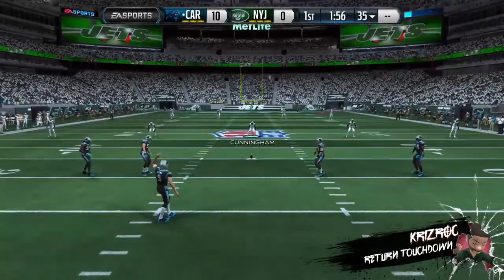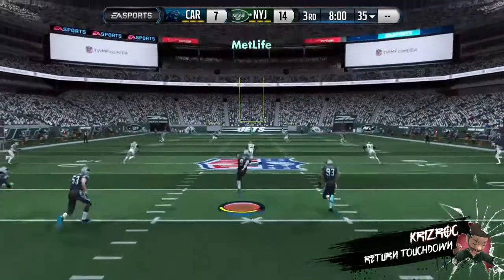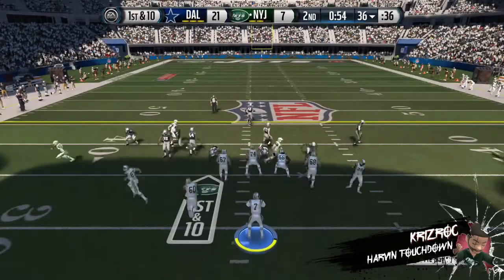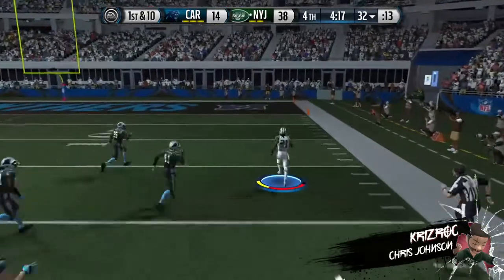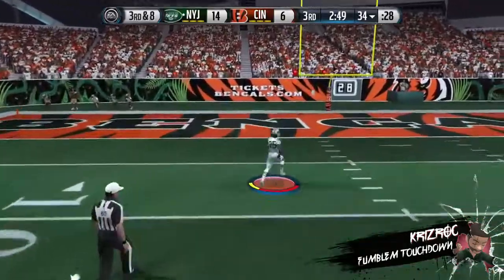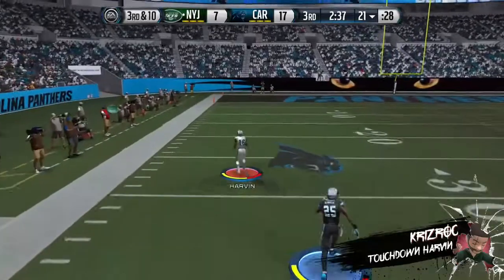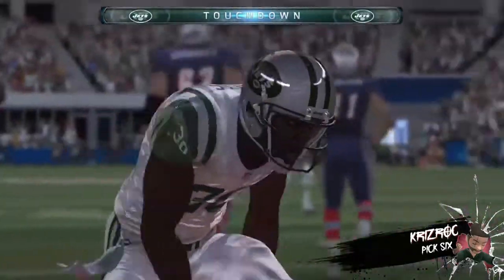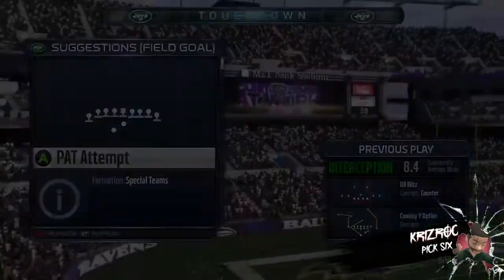Madden NFL 15..Highlights